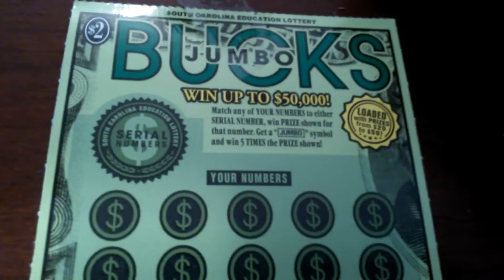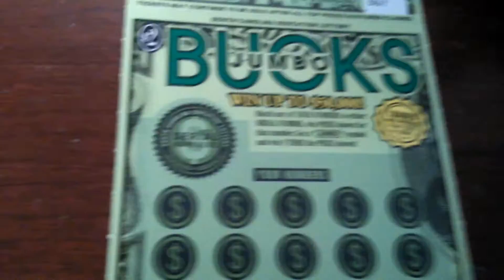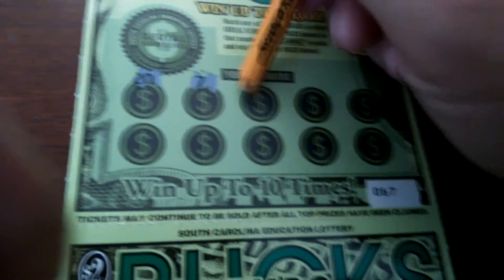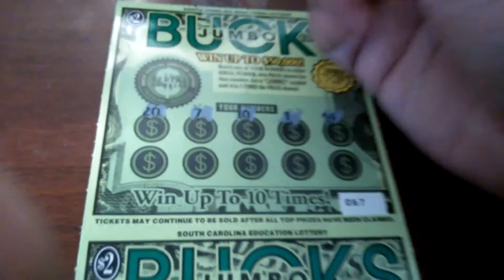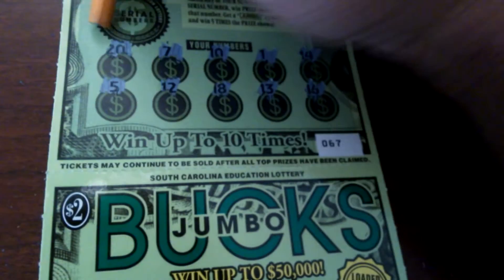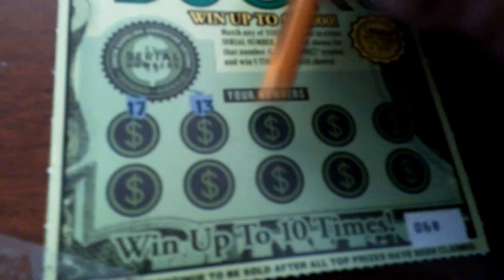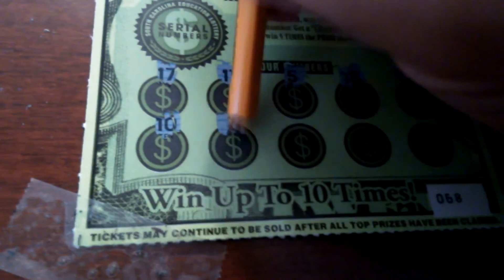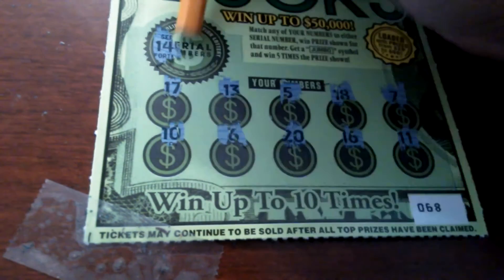Fall 2015 SC SCRATCHOFF #21